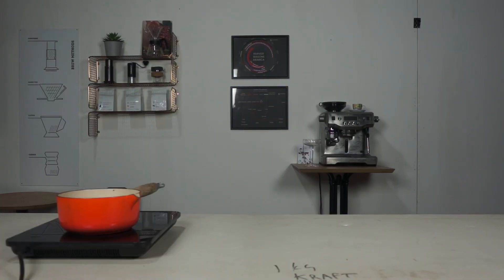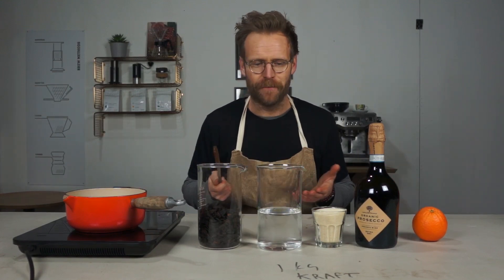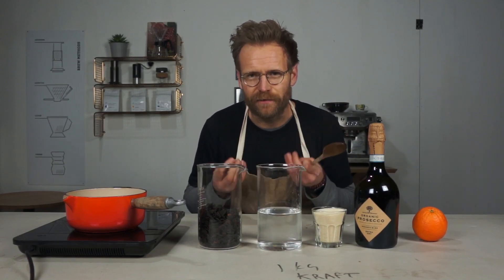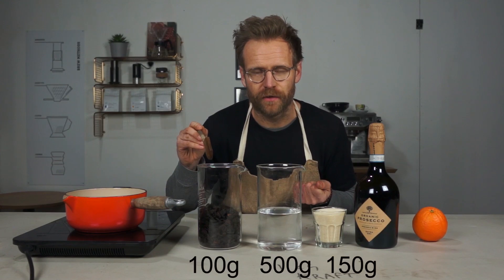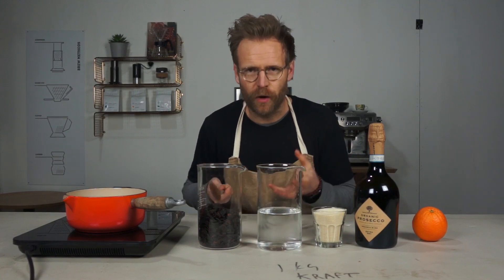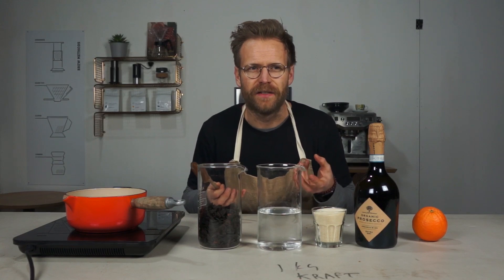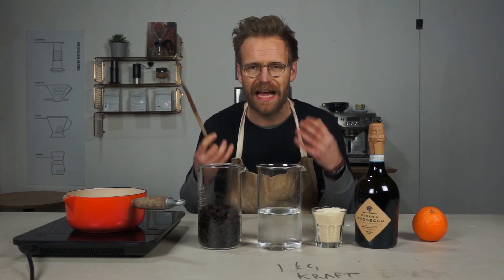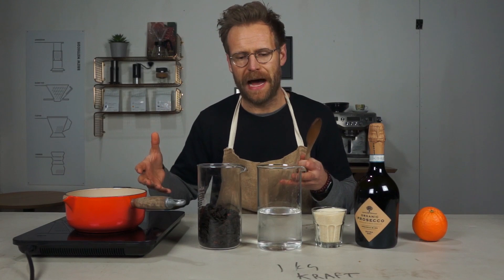Buzz Fizz... A Twist On A Classic?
Bucks Fizz is all well and good at Christmas, but we thought we could make some improvements with a Cascara twist...